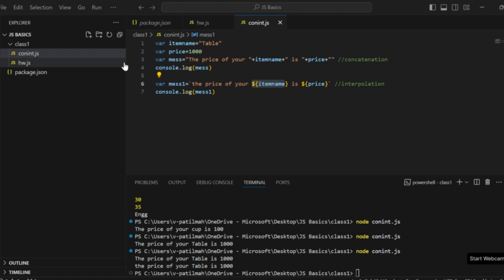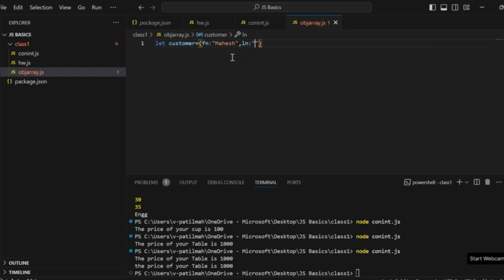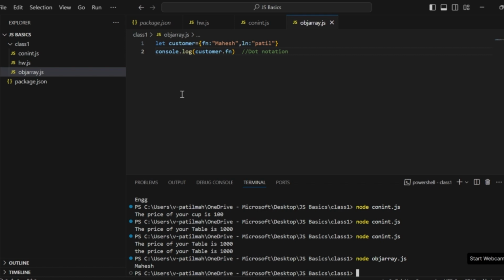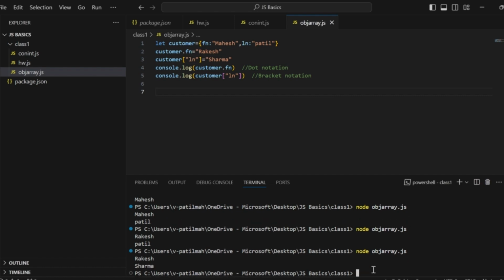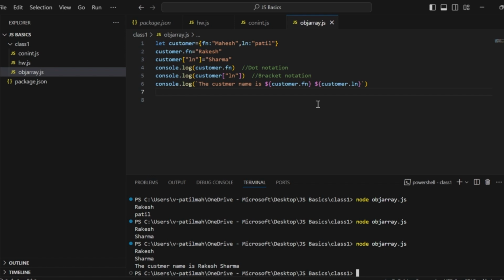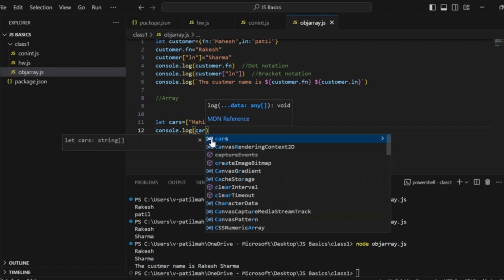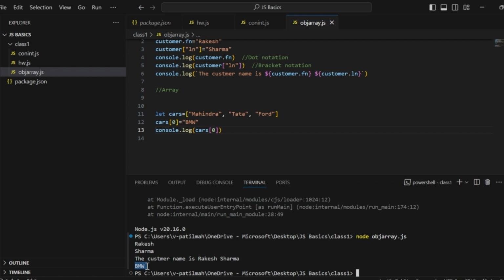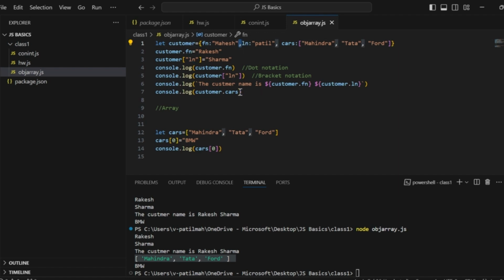Objects and Arrays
JavaScript Objects and Arrays Explained | JavaScript Fundamentals

Welcome back to the JavaScript Fundamentals module! In this lesson, we’ll dive deep into Objects and Arrays in JavaScript.

🔹 What You'll Learn:

How to define and use Objects to store multiple key-value pairs (e.g., customer information).
How to access and modify values in objects using dot notation and bracket notation.
The basics of Arrays: creating, accessing, and modifying lists of items.
How Arrays are indexed and ordered starting from 0.
Learn how Objects and Arrays can work together for more complex data structures.
👨‍💻 Examples Covered:

Creating a customer object with first and last names.
Accessing and modifying object properties.
Creating an array of cars and accessing specific items by their index.
Combining Arrays within Objects for advanced data organization.
This tutorial is perfect for beginners looking to understand how to work with Objects and Arrays in JavaScript. By the end, you’ll be able to efficiently handle data storage and manipulation in your JavaScript programs.